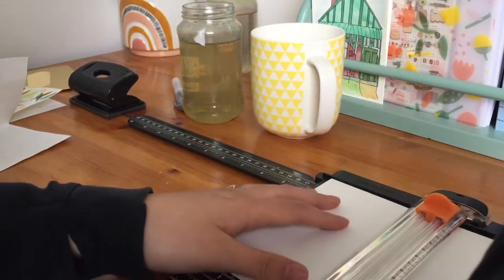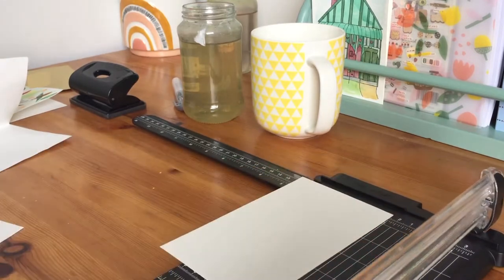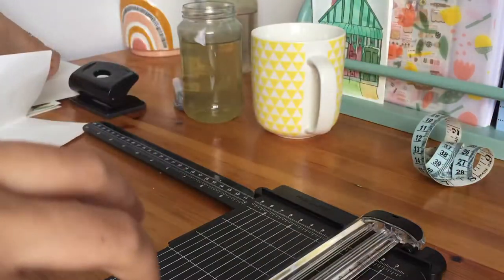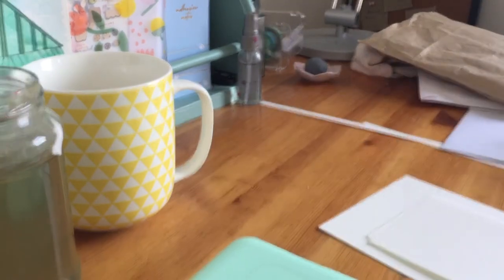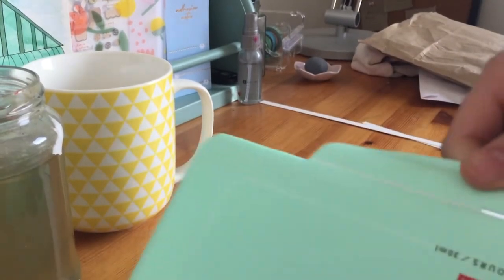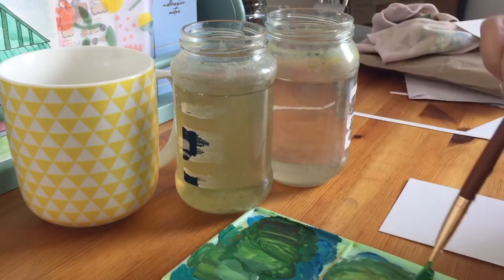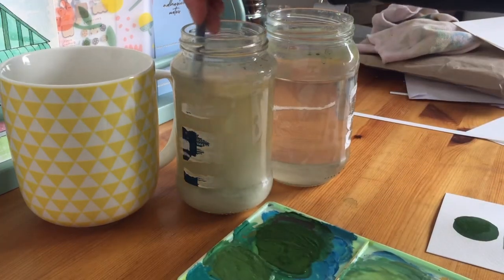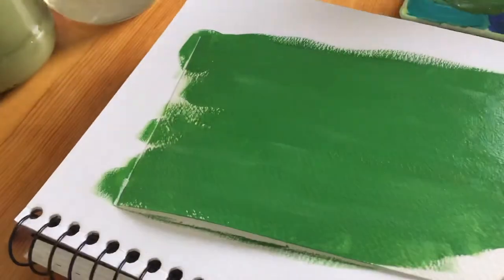Painting a Gallery Wall | DIY project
Hello there,

This is an easy project for beginner painters like myself, or for any level you are at. Making a gallery wall is very forgiving, because the focus is more on the overall effect rather than small details. You can make it any style you want, and personalise it to your heart’s content. I went for a spring theme, with cherry blossoms just starting to come up all around our streets. I used gouache paint and my frames are stuck on with 3M Velcro strips, which makes it easy to change as often as I like, likely in a few years if I’m honest.

LINKS